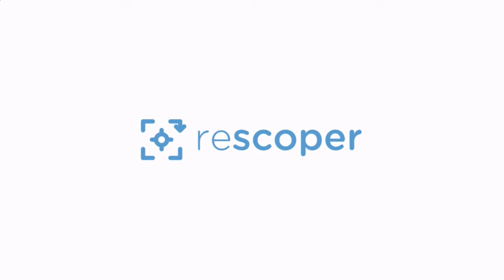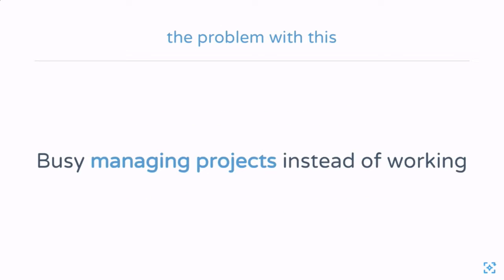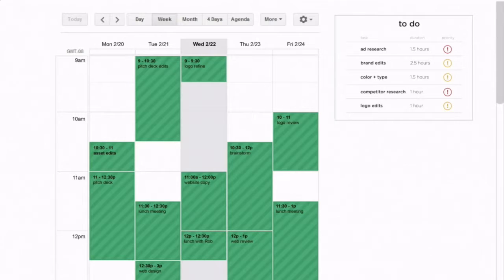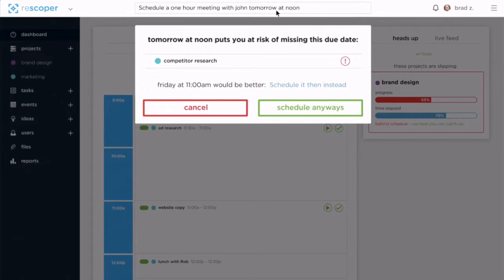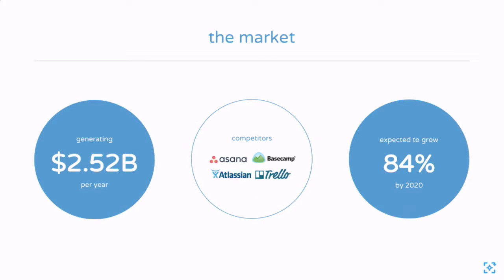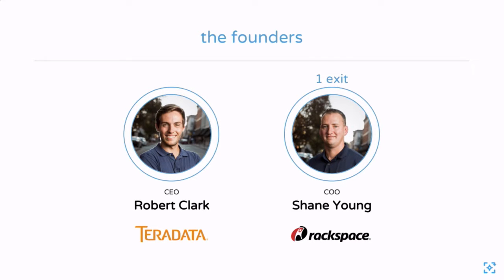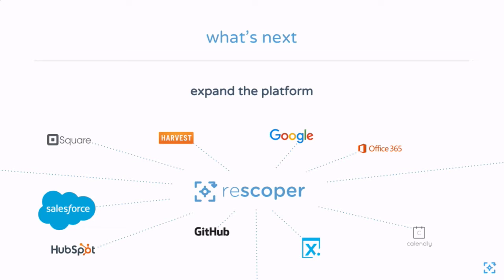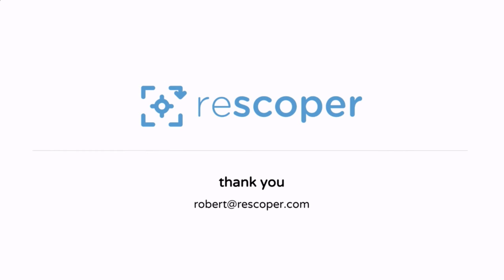Rescoper UpTech Demo Day Pitch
Rescoper's pitch from the UpTech 5 Demo Day hosted on February 9th, 2017.